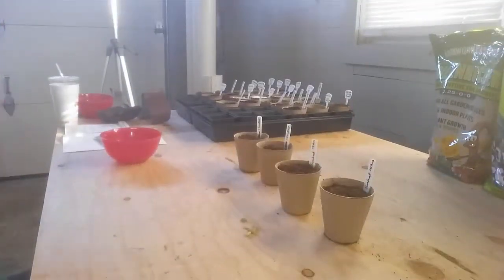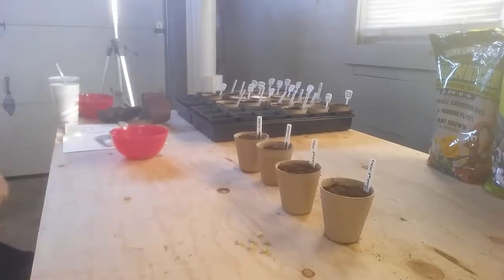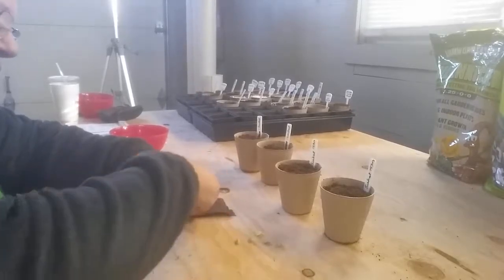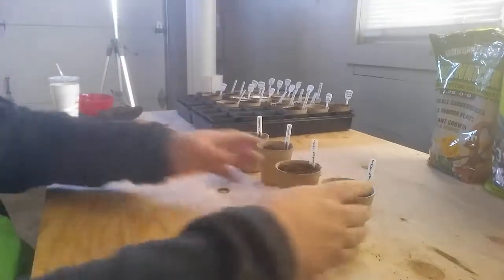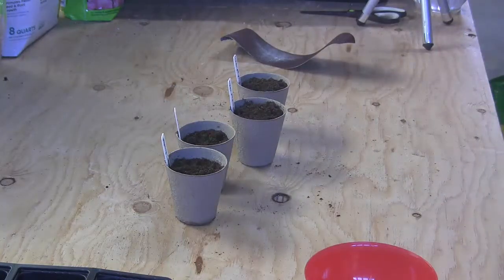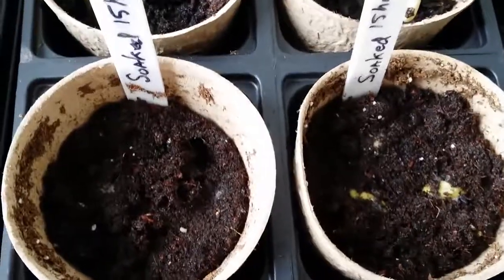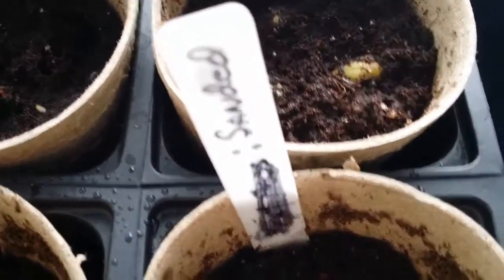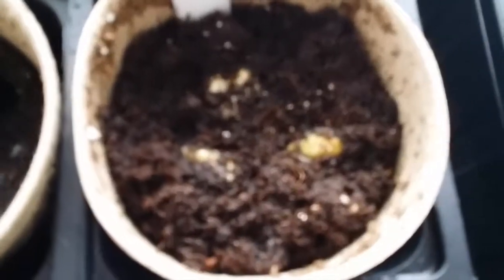Scarifying or Soaking your Seeds - Which Works Best?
Here's a comparison of seeds that were sanded and some soaked for 15 hours.  Which will come up first or is there a quicker way? Find out here.

Rene